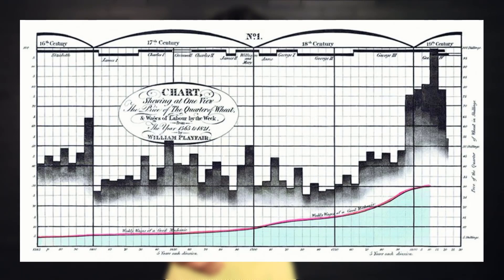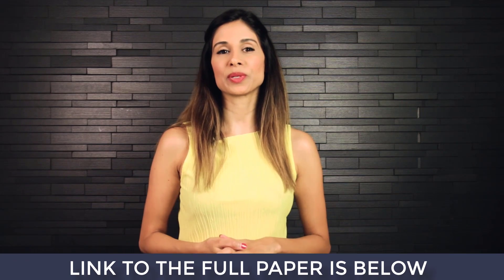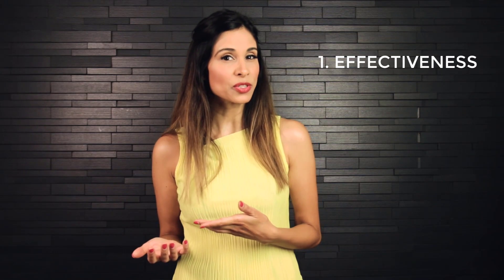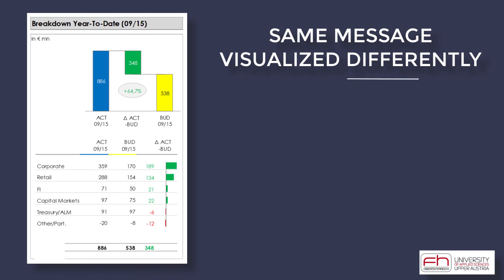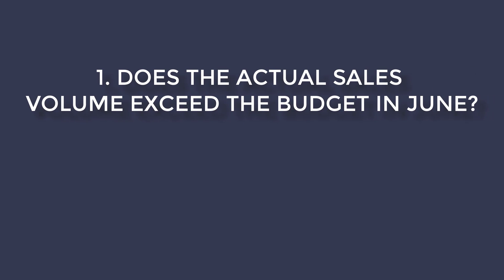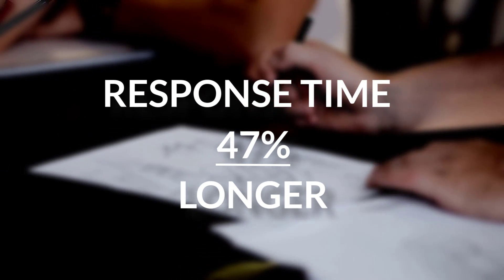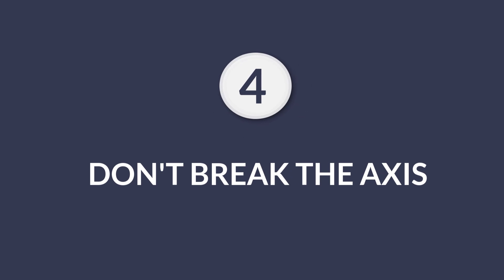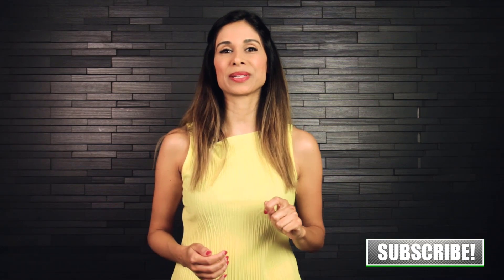Five Tips for Optimal Excel Chart Design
Here are 5 design tips for creating optimal column charts. The tips are based on a study conducted which uses eye-tracking technology to get insights on how we read and understand charts (see link below).

This is how eye-tacking tests are done: The participant is presented with a question which they need to answer by looking at the visualization on the screen while the camera is tracking their eye movements.  Two parameters are measured. One is effectiveness – which means was the answer correct and number two is efficiency, which means how fast were they able to respond.